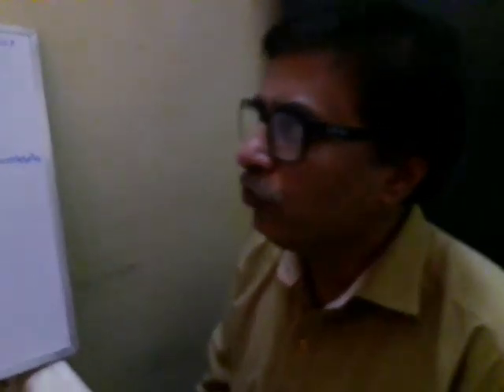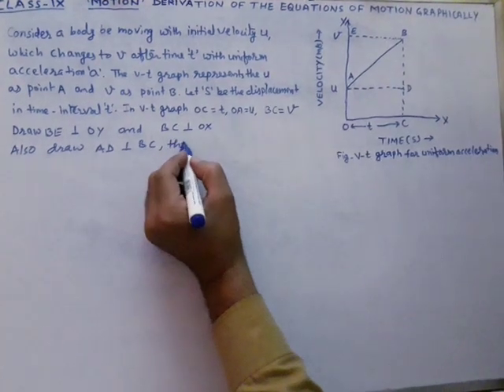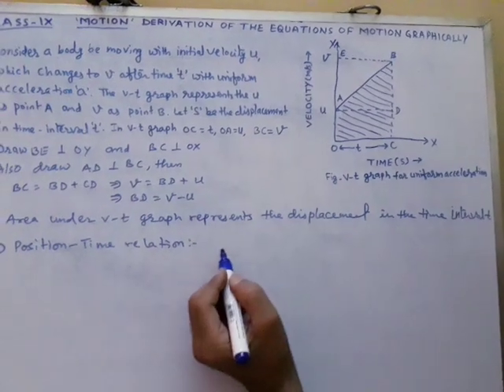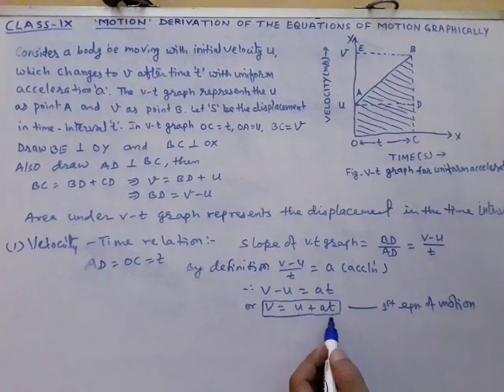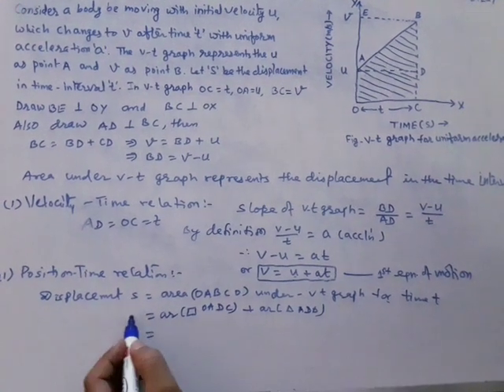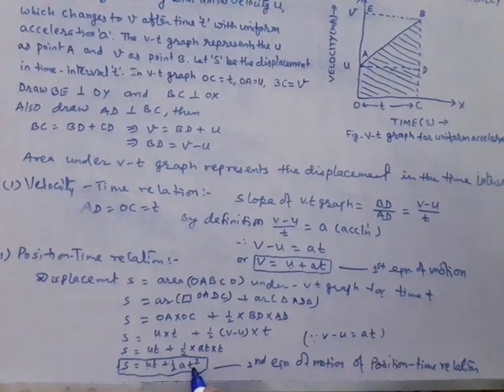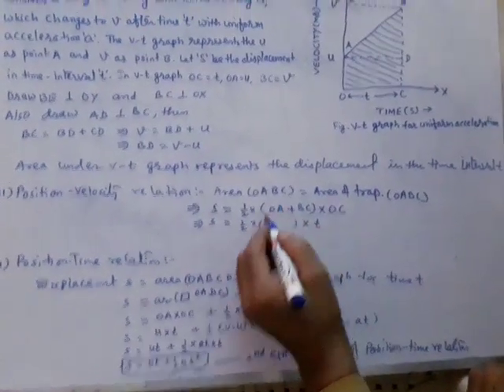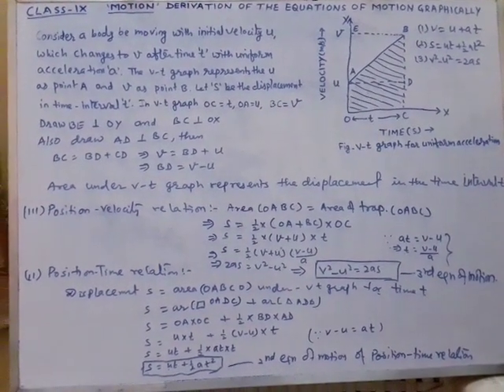PHYSICS CLASS-IX EQUATIONS OF MOTION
Deriving graphically